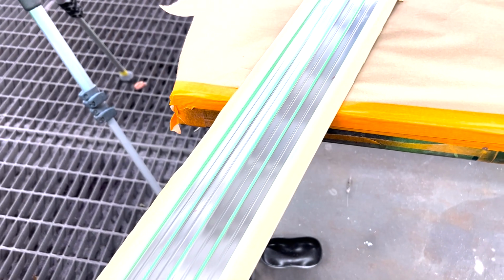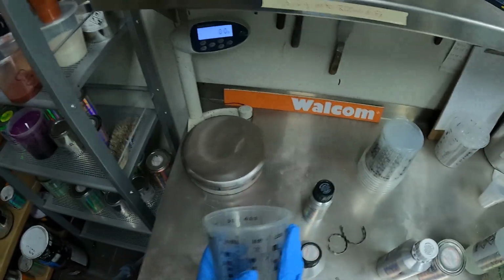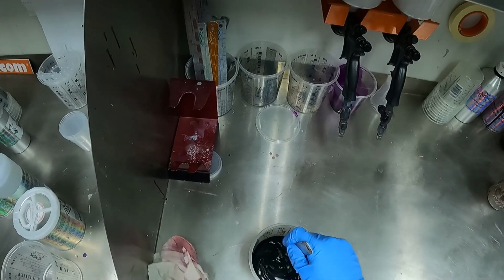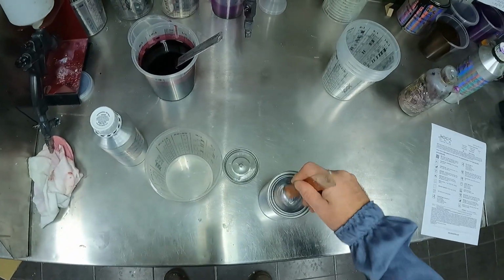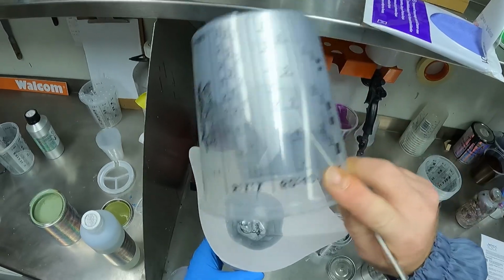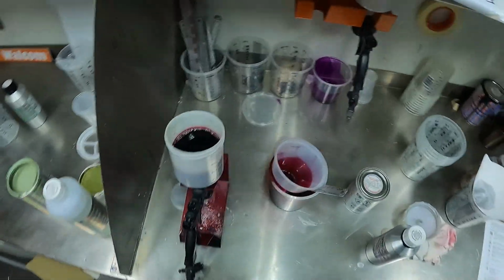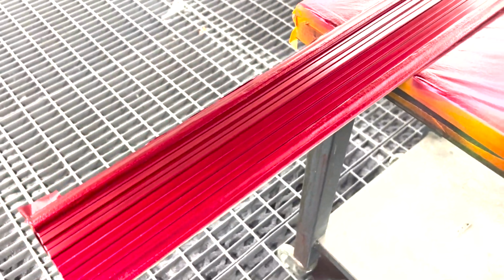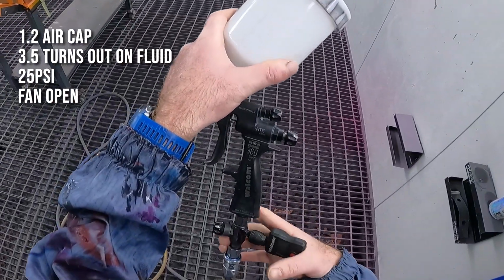How To Restore HK GTS Monaro Badges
PREPERATION BELOW
sorry for some reason the audio didnt come out for the prep work .Use red scotchbrite on the Alloy parts and 240 grit and red scotchbrite on the chrome.

On this video i Restore HK GTS Monaro Badges, Alloy and Chrome Parts
Using DNA Paints Candy Concentrate. I replicate how these parts come from the Holden factory back in the 1960's